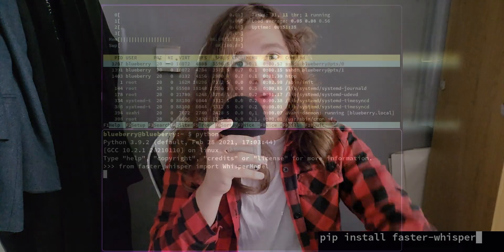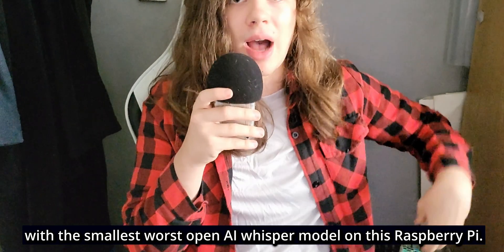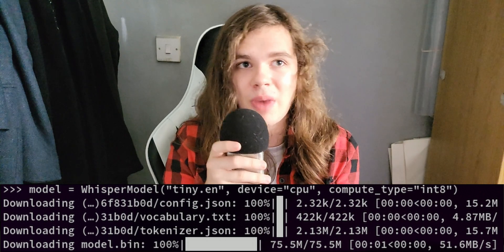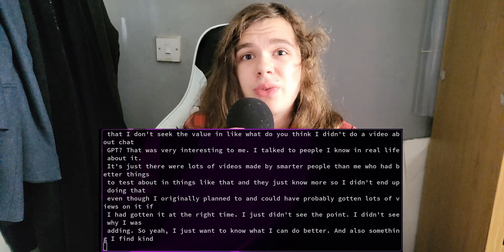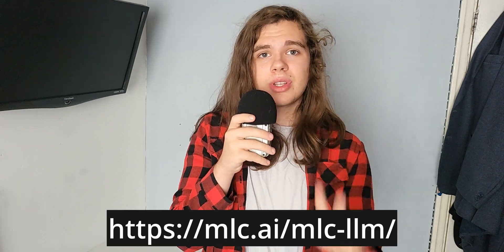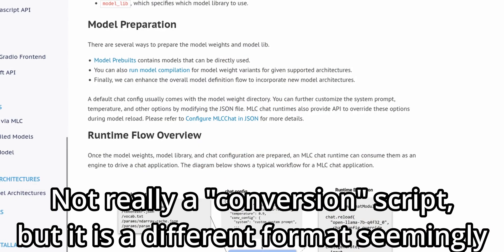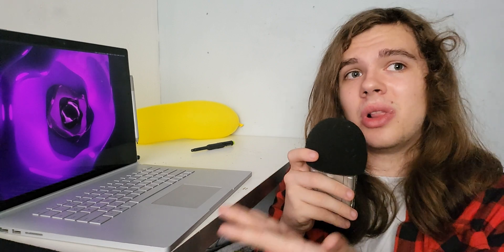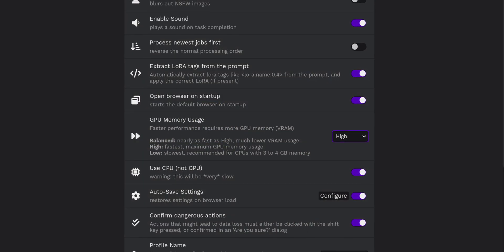You Can Run AI On (Almost) ANYTHING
Be it OpenAI Whisper transcription (faster-whisper specifically) on a Raspberry Pi 4 - or Rhasspy Piper speech synthesis which I forgot to mention, Meta's Llama 2 LLM on a phone through llama.cpp or MLC, or StabilityAI's Stable Diffusion on a low VRAM GPU, you can access the power of Local AI models without needing incredibly special hardware.

00:00 Intro
00:41 Raspberry Pi / Voice Recognition
03:07 Phones / LLMs
09:00 Low-memory GPUs / Image Generation
09:45 Outro